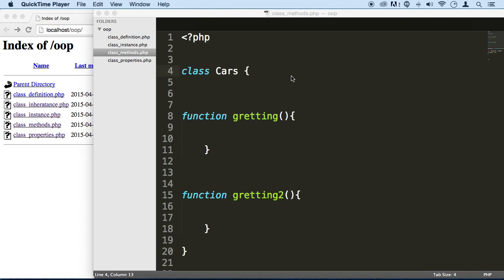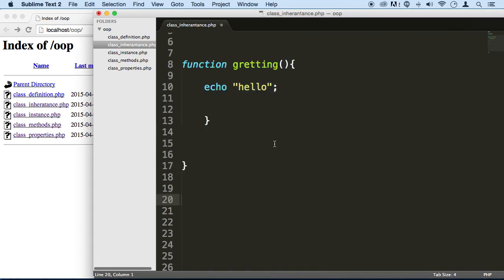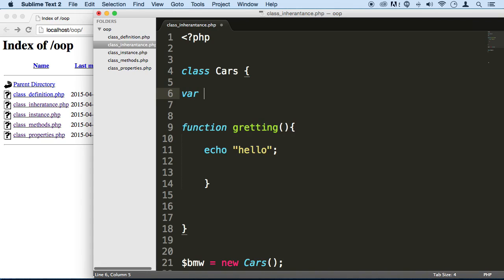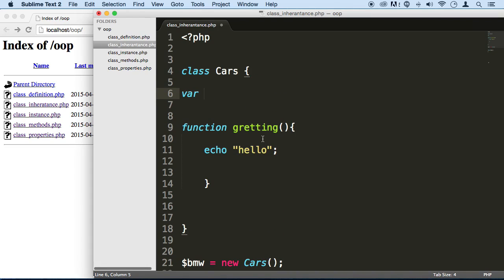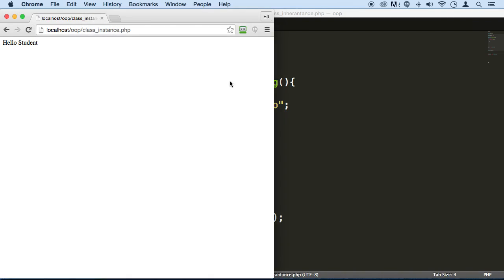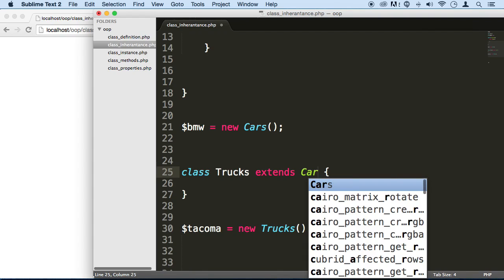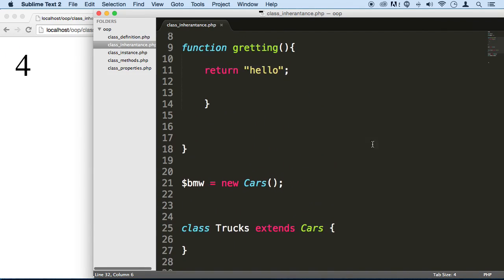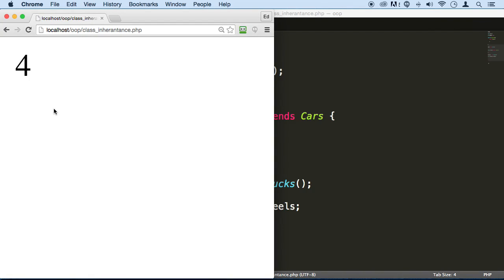2 OOP Fundamentals - 6 Class Inheratance